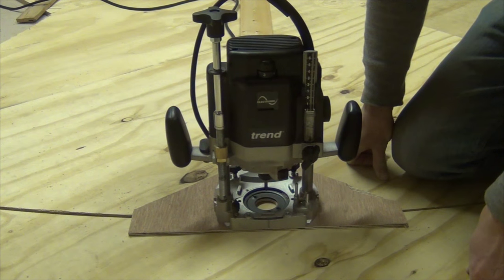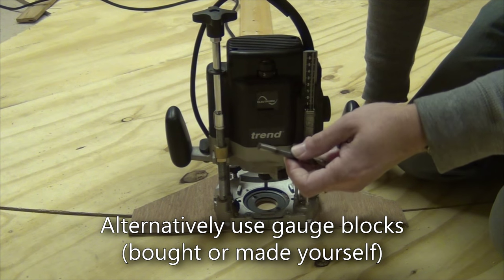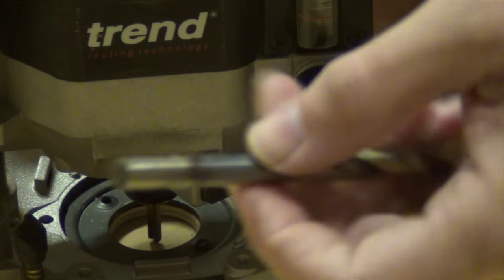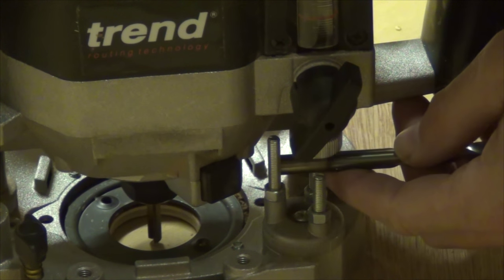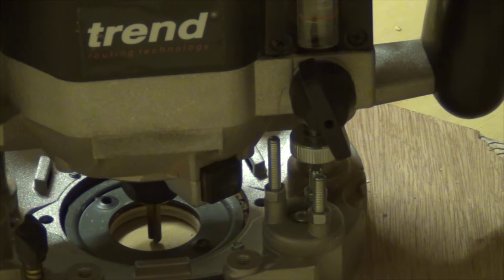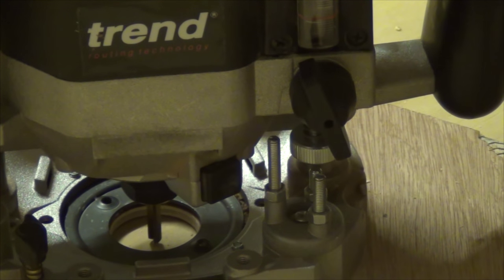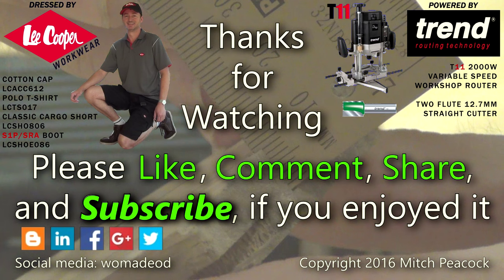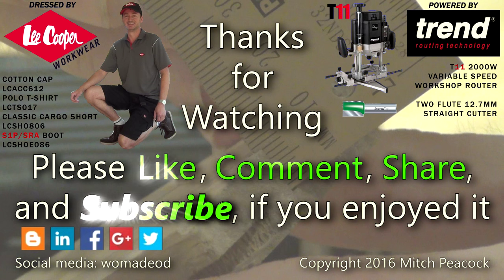Router Depth Setting - 60 Second Series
Simple and accurate way to set the depth of cut on a plunge router. All you need to know in 60 seconds!